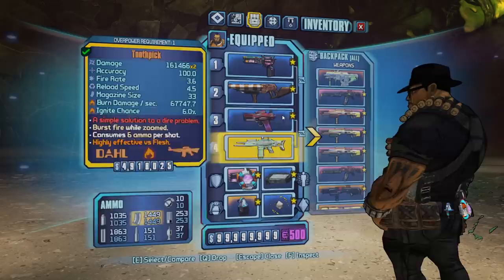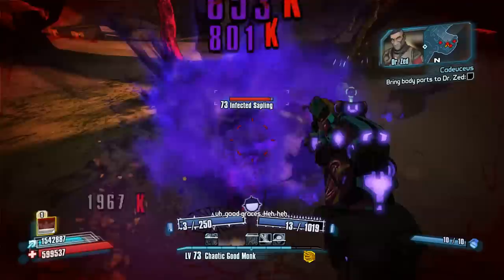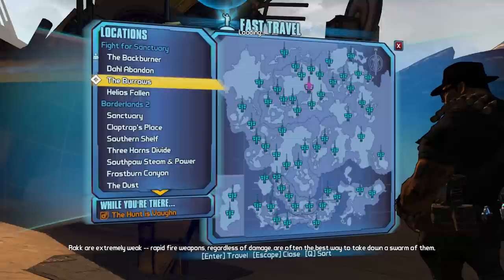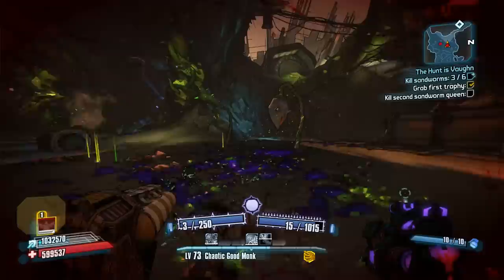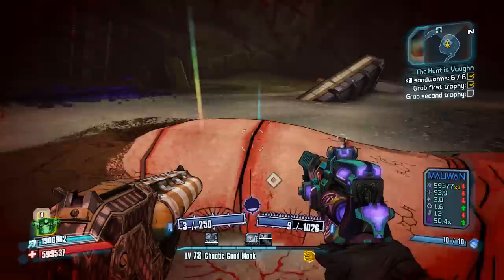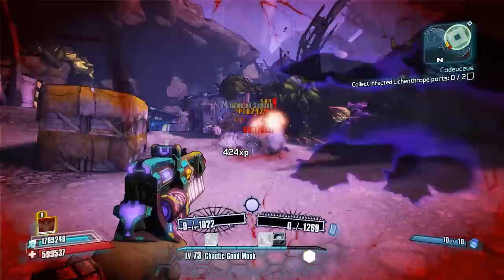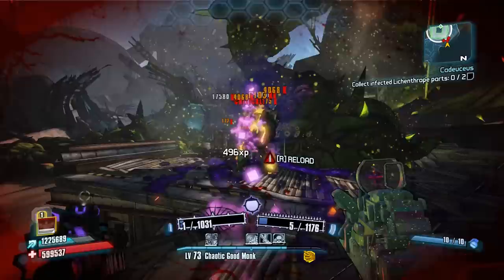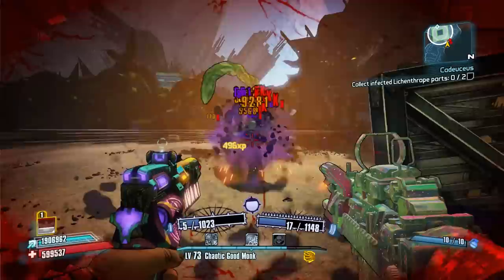Borderlands 2 | Toothpick Effervescent Weapon Guide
Toothpick is an effervescent weapon that drops in the Fight for Sanctuary DLC! If you enjoyed, then be sure to leave a "Like".